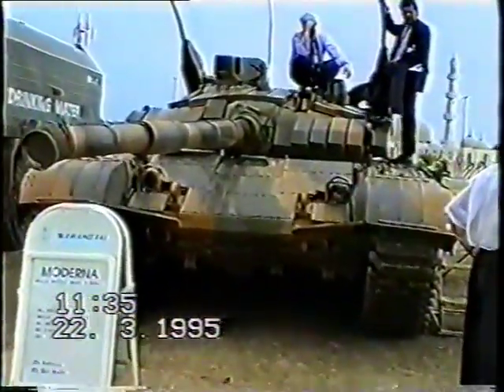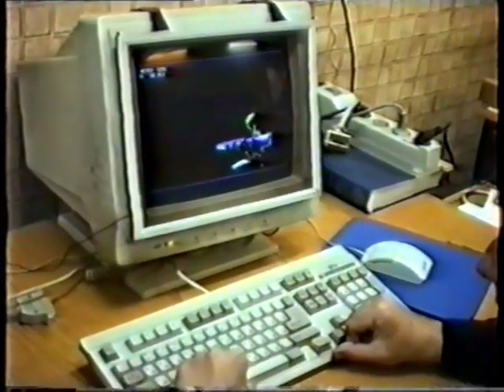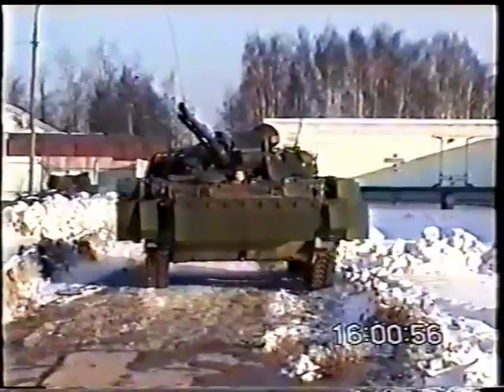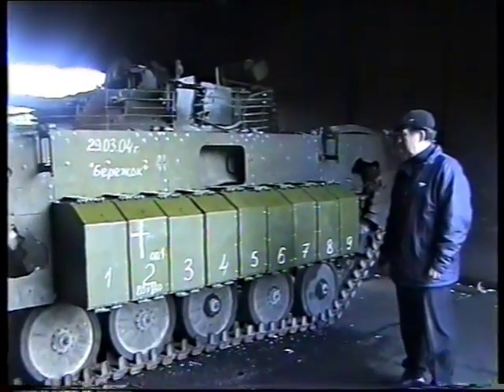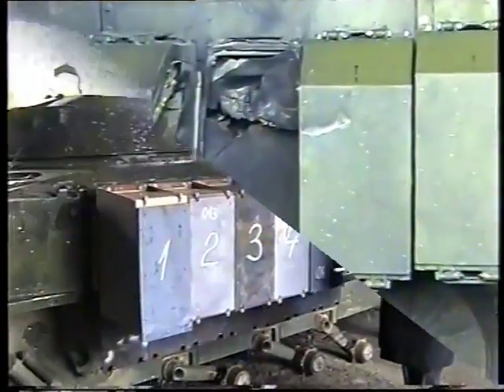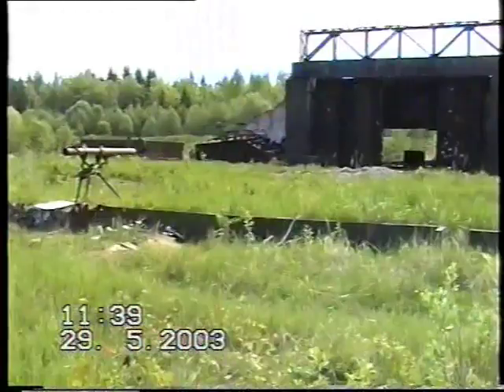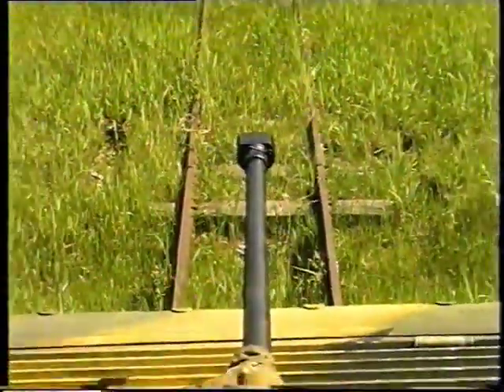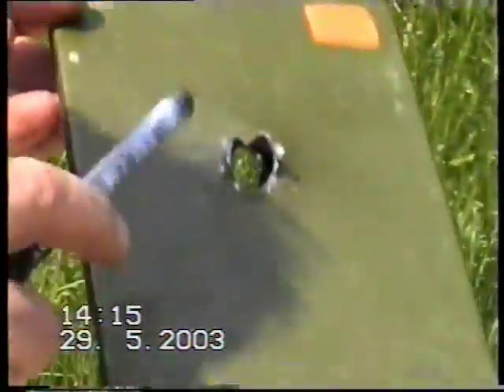Wybuchowe Pancerze Reaktywne NII Stali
Film prezentuje rozwój wybuchowych pancerzy reaktywnych, opracowanych przez Instytut Badawczy Stali, głównie przeznaczonych dla lekkich platform, w tym przeznaczony dla BMP-3 wybuchowy pancerz reaktywny Karkas-2.